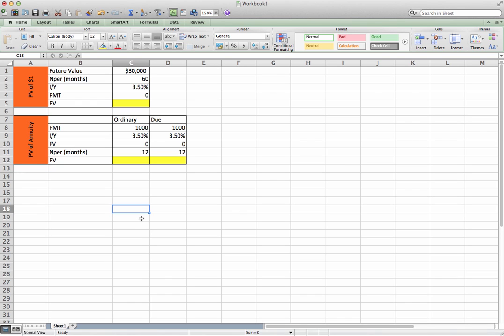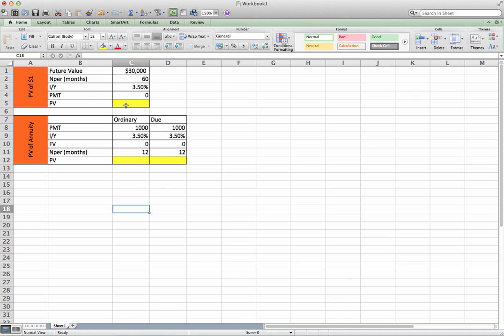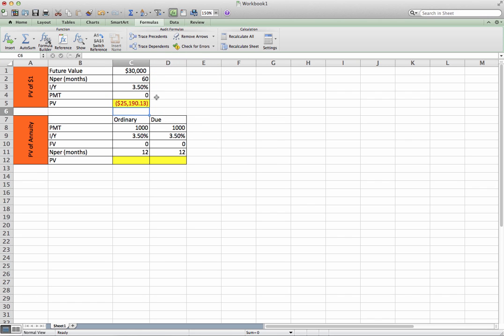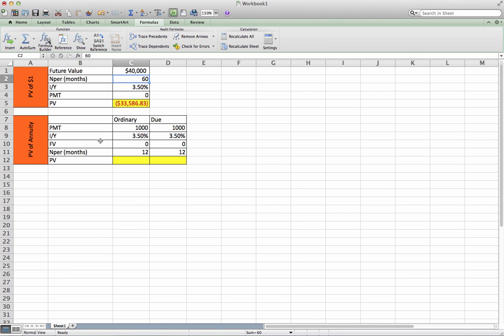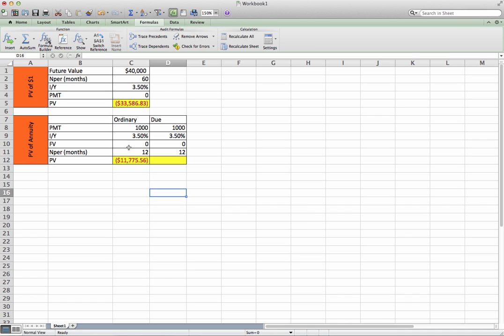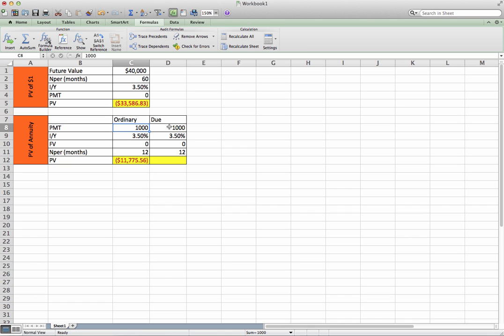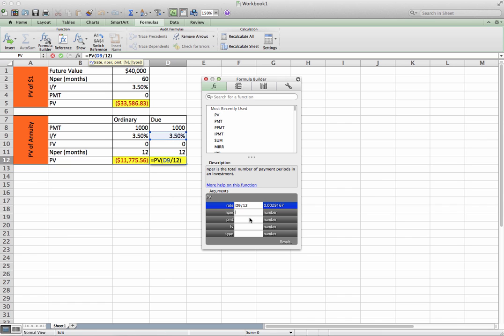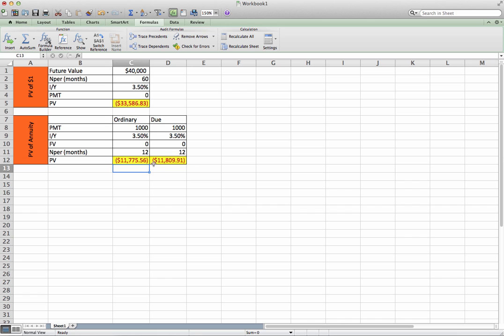Excel PV of $1 and PV of Annuity for Mac and PC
This video describes how to use the PV financial function in Excel to compute the present value of a sum and an annuity (ordinary and due).